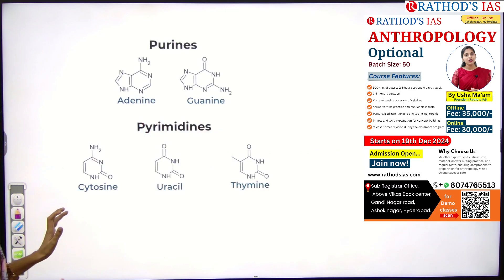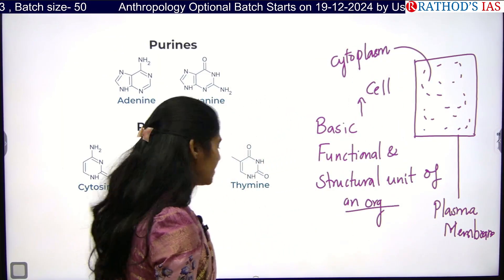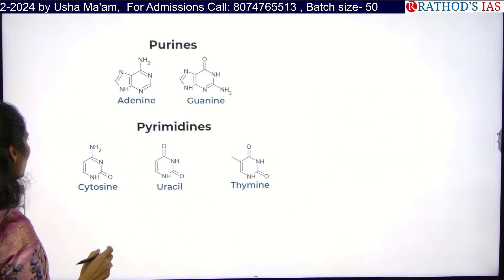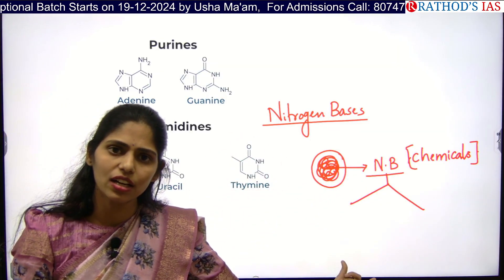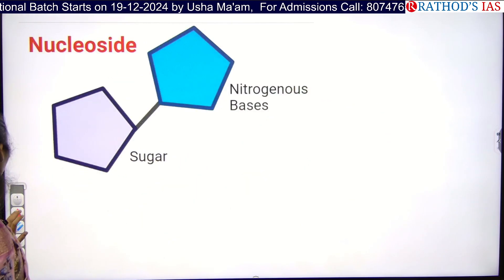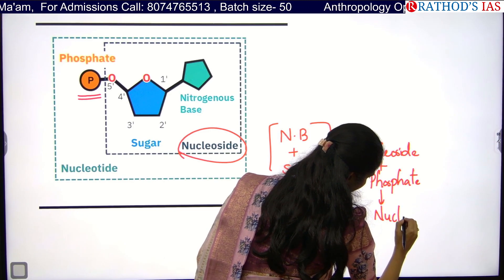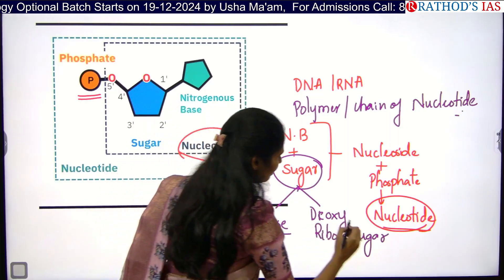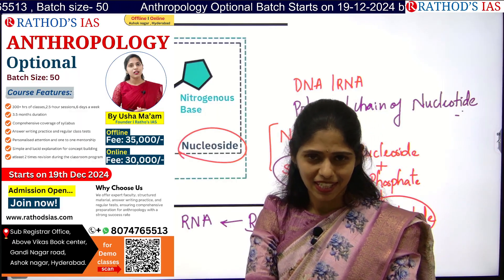What is a Nucleotide? Crystal Clear Explanation for Anthropology Paper-1 / UPSC IAS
Nucleotide structure anthropology, Nitrogen base vs nucleoside, Nucleotides explained anthropology,
Anthropology paper-1 biochemistry, Nucleotide for UPSC, Anthropology study material,
Nitrogen base nucleotide relation, What is nucleoside and nucleotide?, Anthropology for UPSC mains,
DNA and RNA in anthropology, Best Anthropology classes in Hyderabad, Anthropology coaching Hyderabad, UPSC Anthropology optional coaching, Anthropology classes for UPSC Hyderabad, Anthropology online classes Hyderabad.